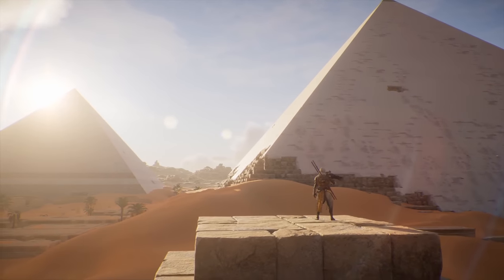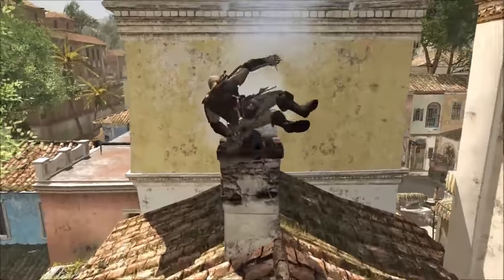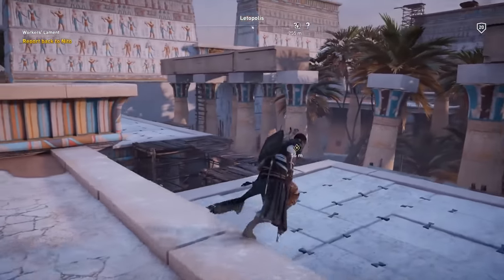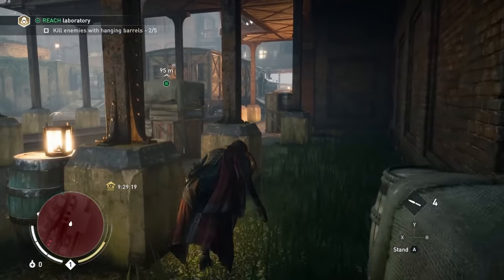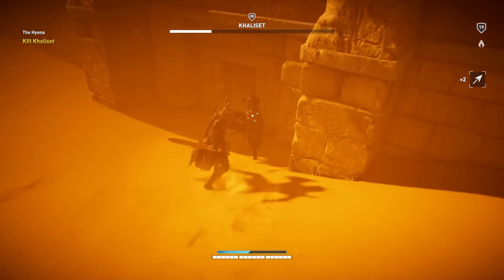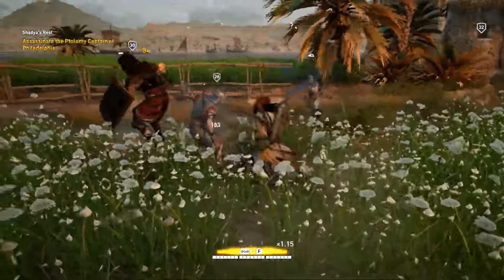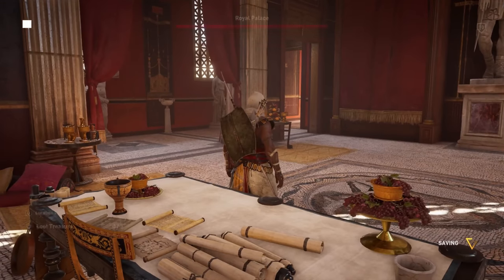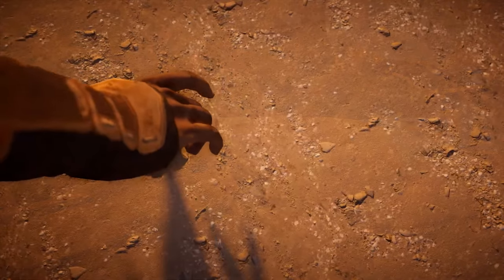Assassin's Creed Origins: 4 Years Later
Assassin's Creed Origins retrospective.

Assassin's Creed is one of my favorite franchises, and I've played every single one.  The evolution of the games has been interesting to witness, and Origins is where the franchise began to go open world.  This has led to a massive departure from series norms that I'll be discussing today.

0:00 Introduction
1:09 Part I - Parkour
6:47 Part II - Structure, Gameplay & Combat
19:20 Part III - Final Thoughts